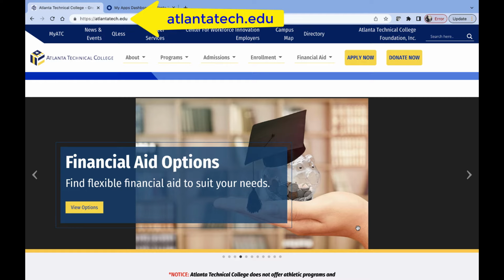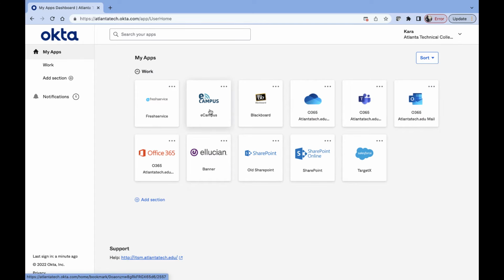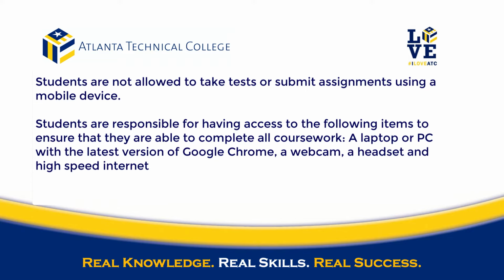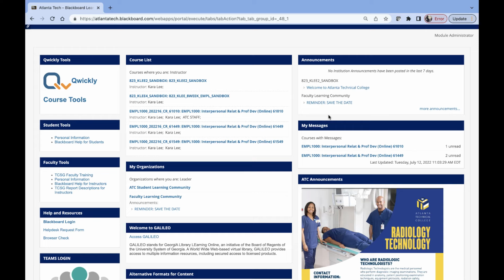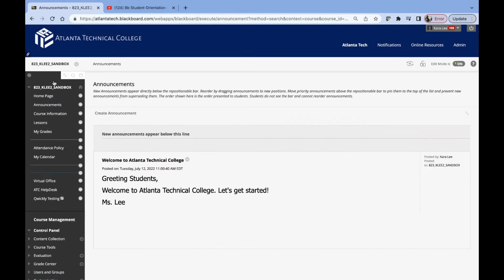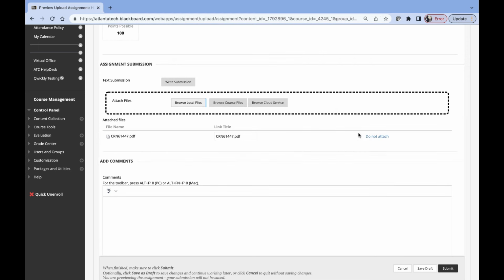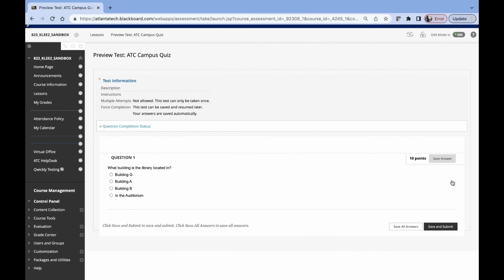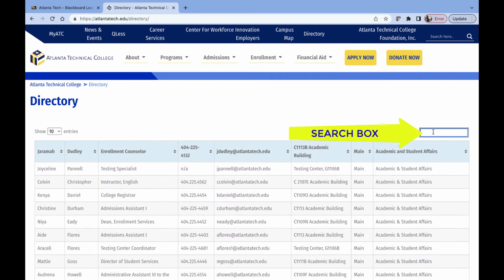ATC- Blackboard Orientation